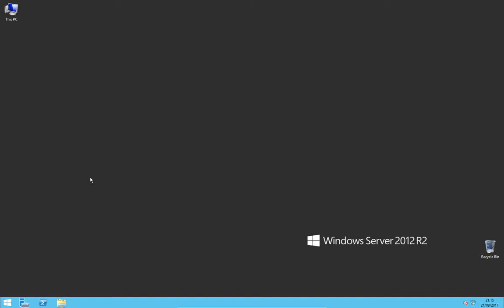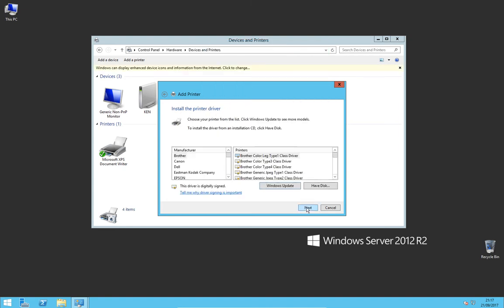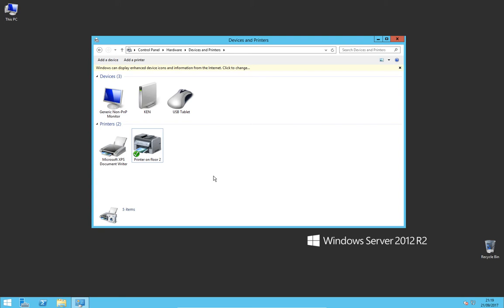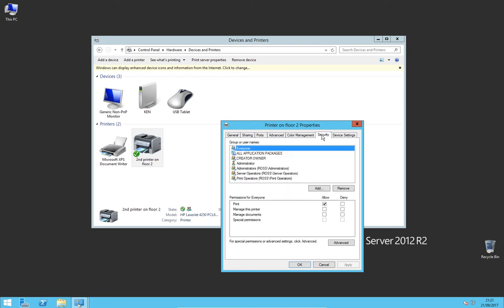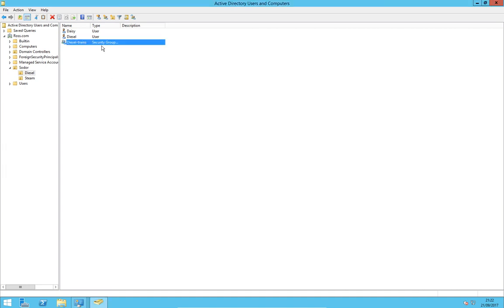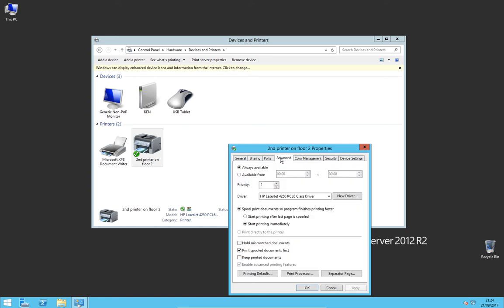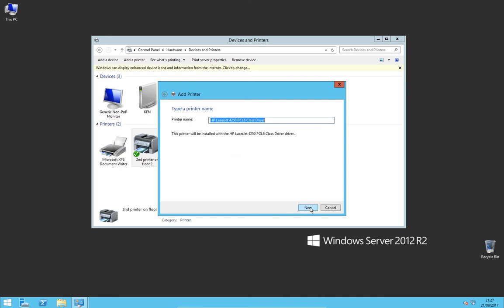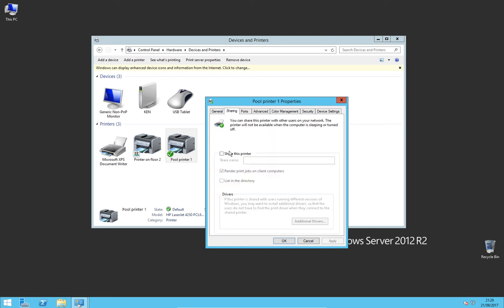Printers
Adding a simple printer (Remember this is a bit of software)
Sharing that printer with more than one name/settings to a group of people.
Setting up a printer pool.